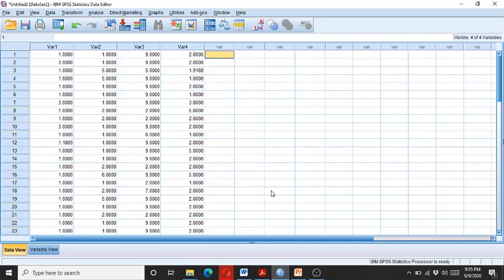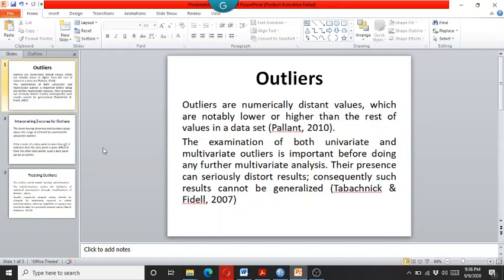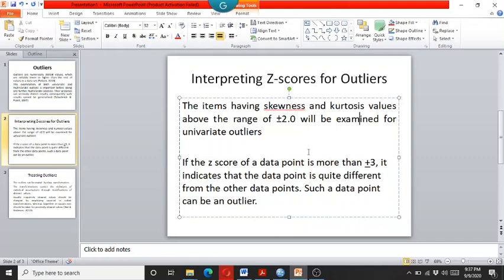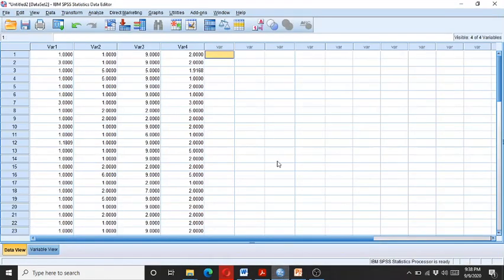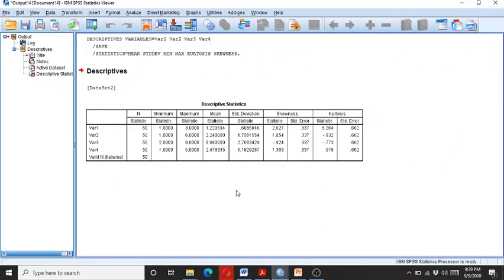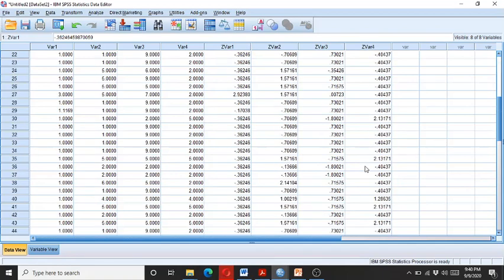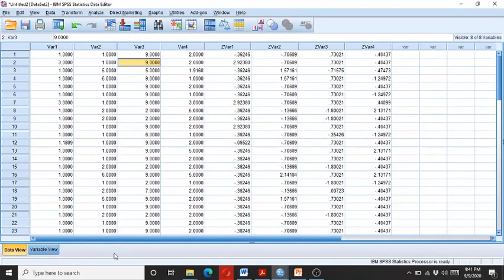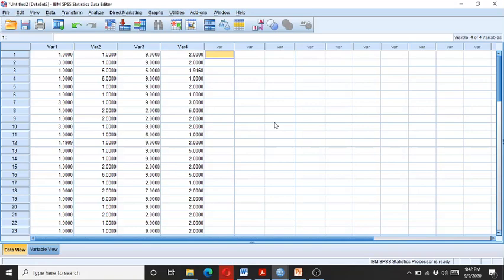Identifying Univariate Outliers in SPSS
This video explain the process of identifying Univariate Outliers in SPSS